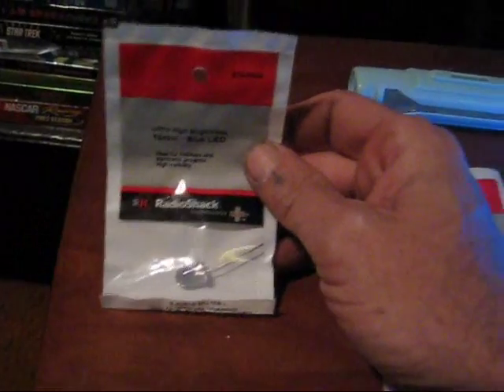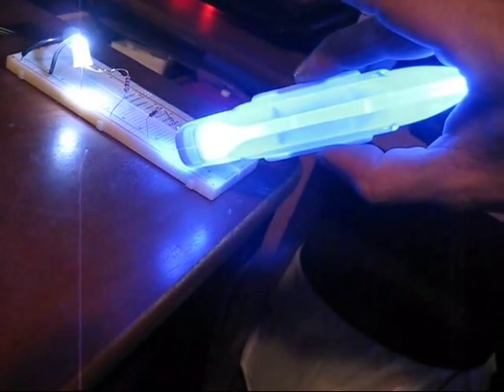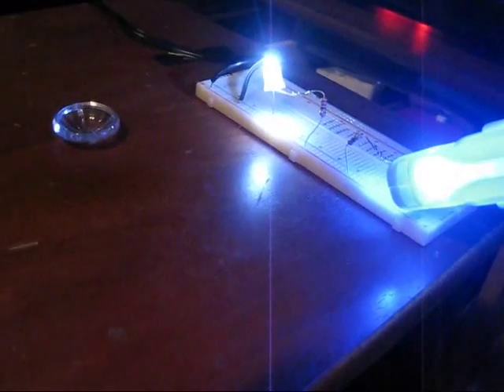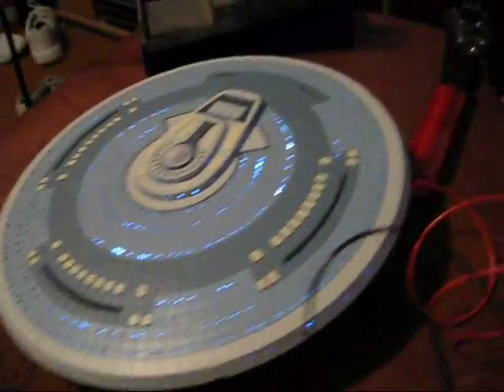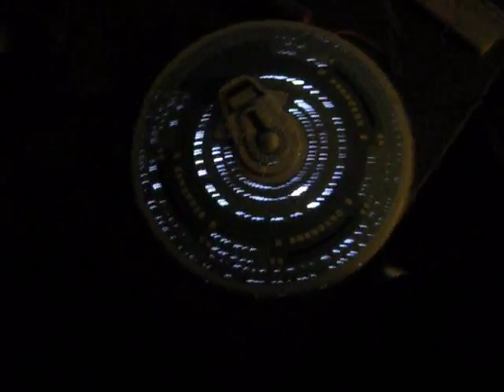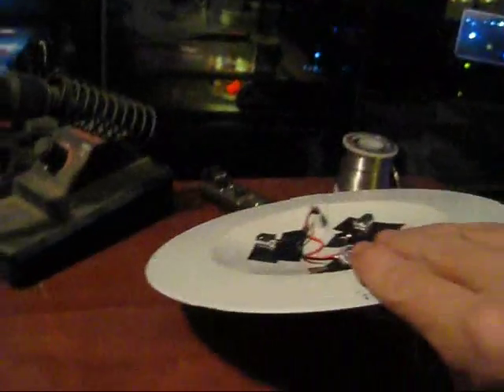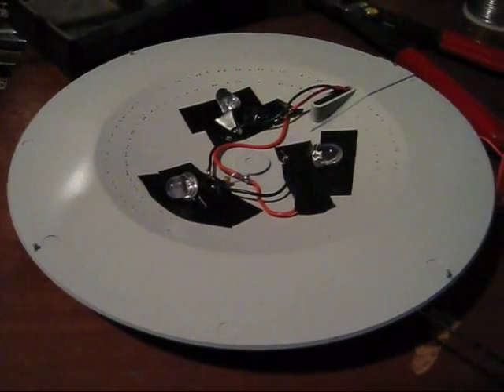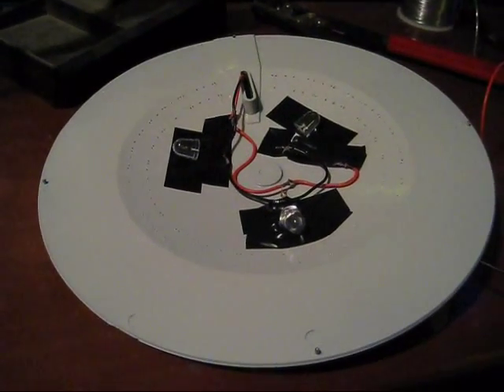AMT 1/1400 Enterprise C scale model build Lights On by TrekWorks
From TrekWorks

In this segment the installation of the LED lights begins.
I used 3 10mm White LED's to light the saucer section.
I had the LED's running at 4.5 Volts DC with each bulb connected to a 22 ohm resistor. First test went well and the saucer lighting will look great when all sealed up.
I also tested a single 10mm Blue LED in a warp nacelle. It also looked great and the lighting is pretty much set. I'll use another 2 in the secondary hull
and one for the deflector dish.
I will be wiring the model so that the hull lights, the warp engines and the deflector can all be switched separately.

Coming next assembly of the hull and more lighting work.